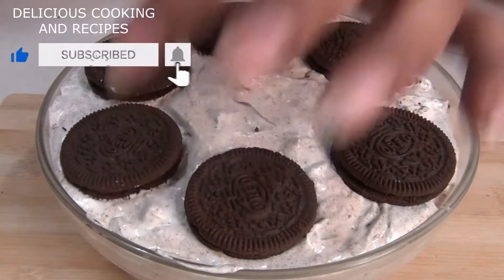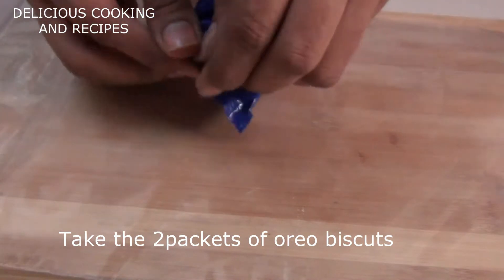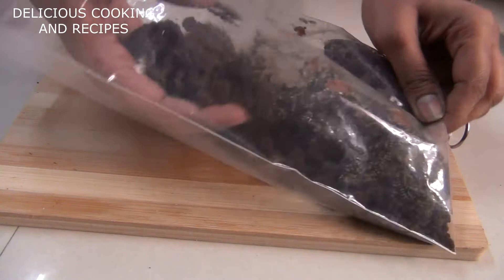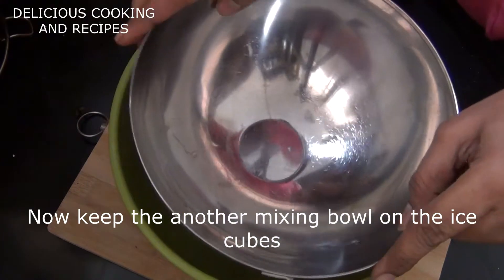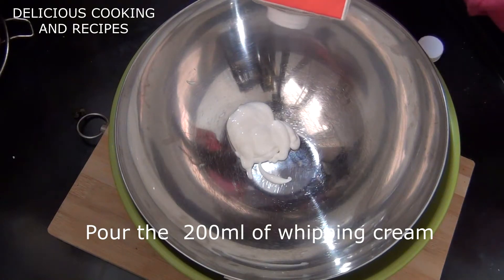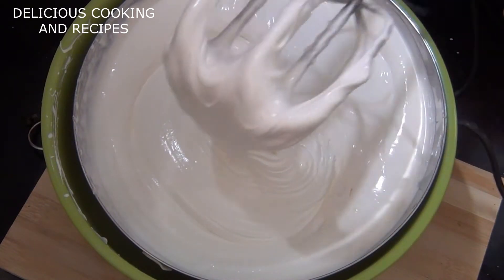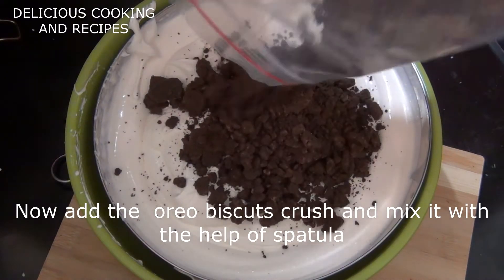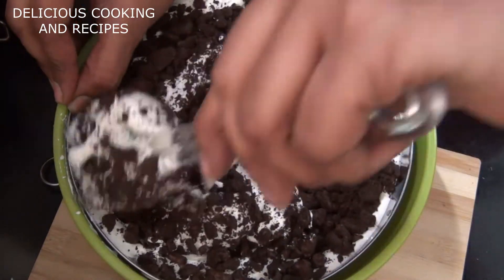OREO ICE CREAM 🍦ను ఇలా ఈజీగా ఇంట్లోనే Homemade oreo ice cream🍧LokaKitchenVlogs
Here is my new video , in this video I am showing homemade oreo cream with 3 ingredients
Ingredients
whipping cream?hveay cream 200ml
condensed milk 200ml
oreobiscuts 2packets